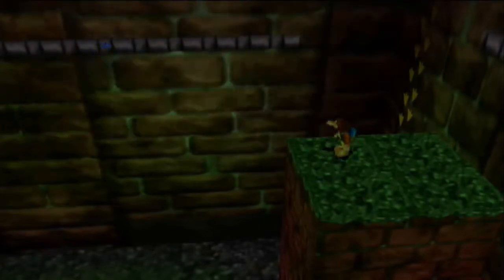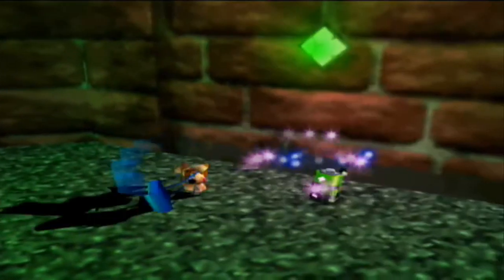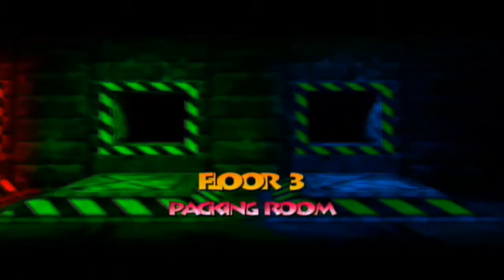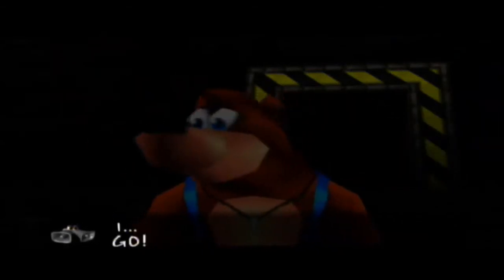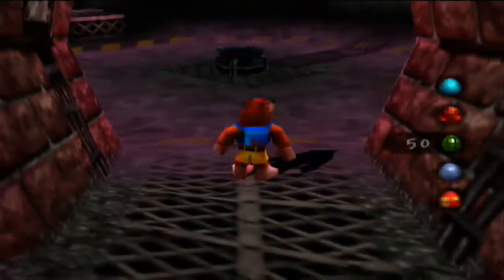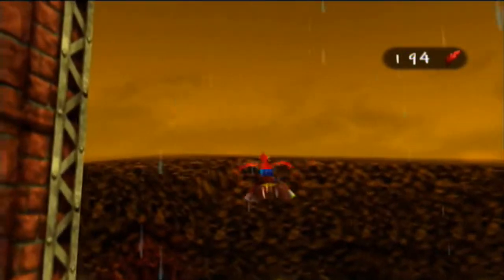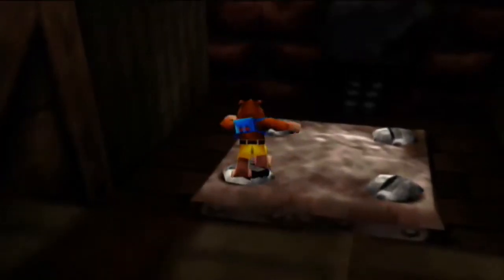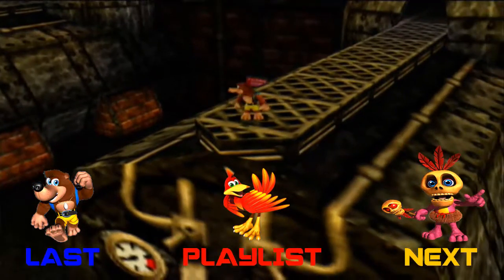Let's Play (100%): Banjo-Tooie | Episode 22 - Nuts & Bolts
In this next episode of Banjo-Tooie, we explore more of Grunty Industries.  And you guys will see how the title for this episode makes sense.  Enjoy!

Click on Banjo to view the last episode.
Click on Mumbo to view the next episode.

Banjo-Tooie was developed by Rare and published by Nintendo. It was released for the Nintendo 64 in the year 2000. Rare and Microsoft Studios developed and published the Xbox Live Arcade version of this game. It was made available in 2009.

Equipment used:
1) Editing and thumbnail: Laptop, Camtasia Studio and Photoshop
2) Commentary: Blue Snowball Microphone and Audacity
3) Recording: VIZIO HD TV and Diamond Multimedia VC500